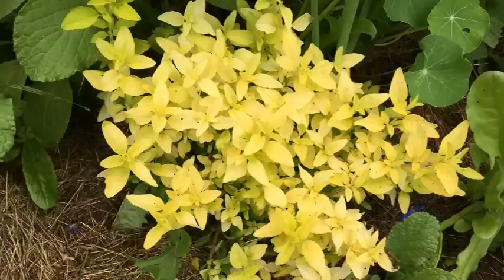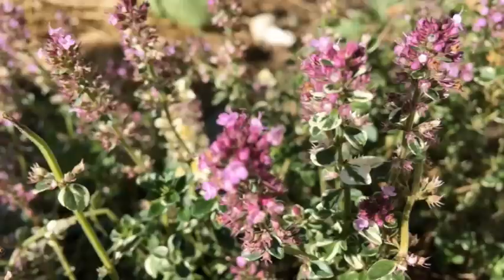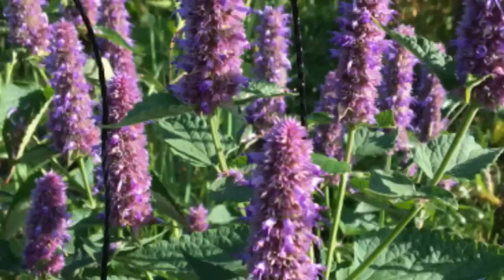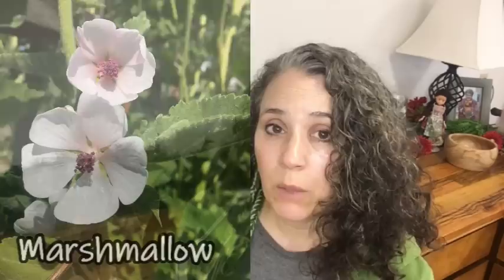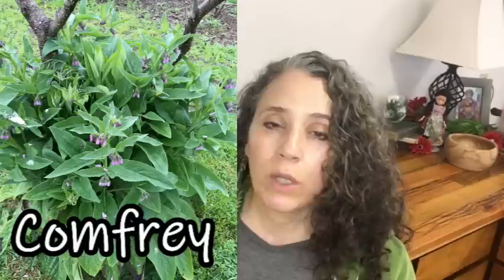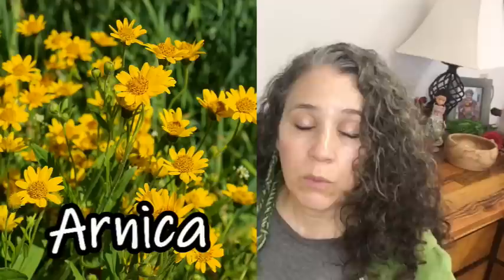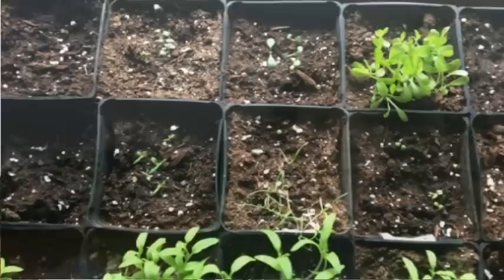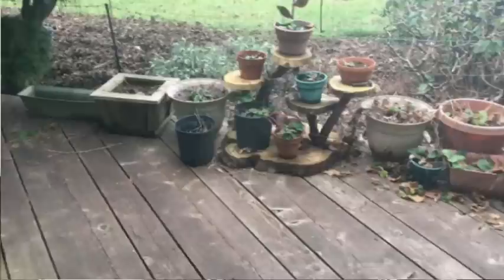Herbs for Your 2020 Medicinal Herb Garden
Rodale's Illustrated Encyclopedia of Herbs

Mother Earth Products: (Save 10% by going through this link!):
The Homesteader's Natural Chicken Keeping Handbook: